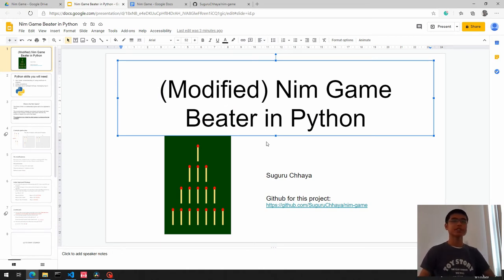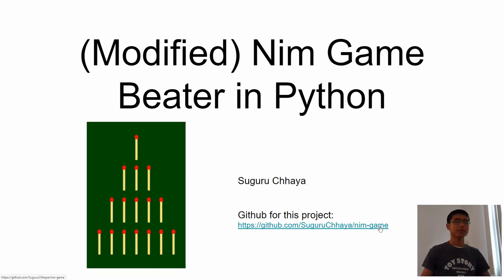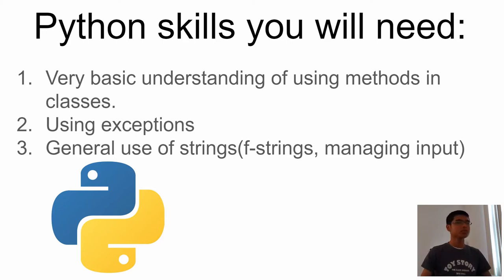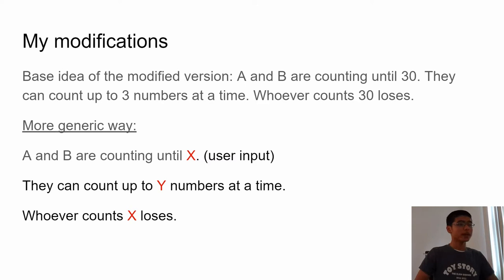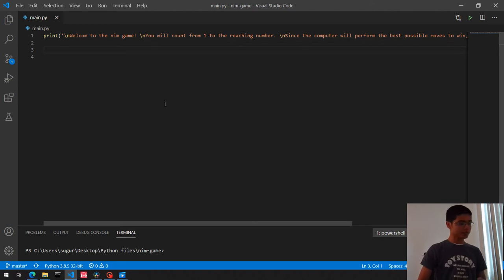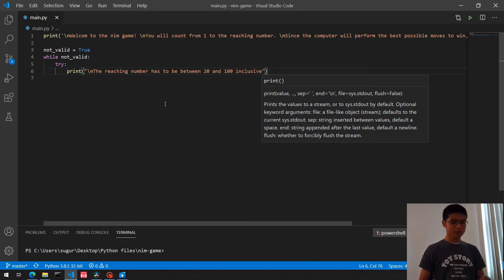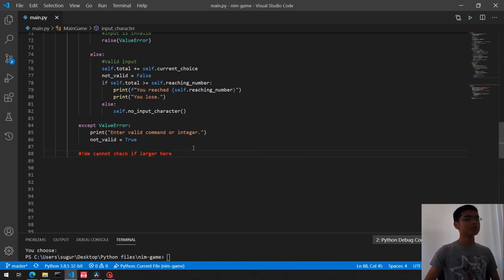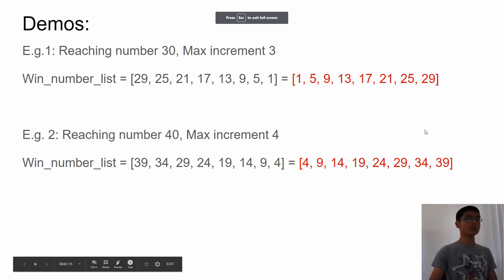Python Tutorial - UNBEATABLE (?!) Modified Nim Game Beater [2020]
This beginner-intermediate level tutorial will teach you how to build a program that generates the BEST POSSIBLE move to beat the modified version of the game of Nim.

Add me on Discord: Suguru Chhaya#8465

Please give me feedback in the comments below!